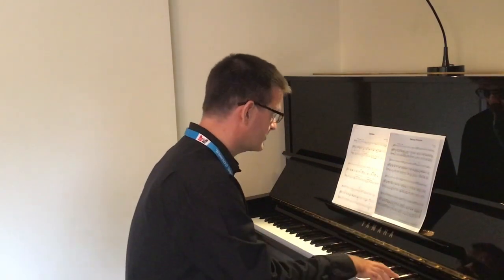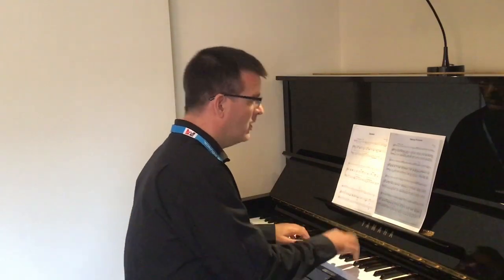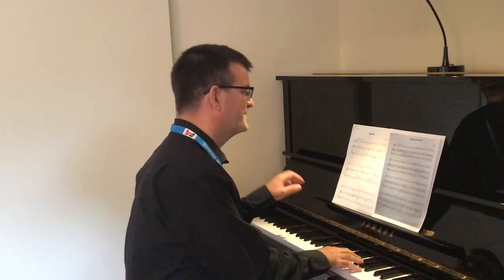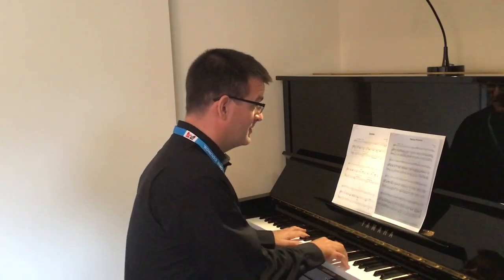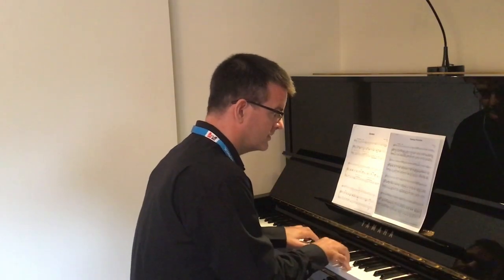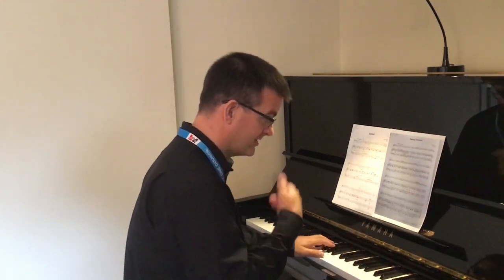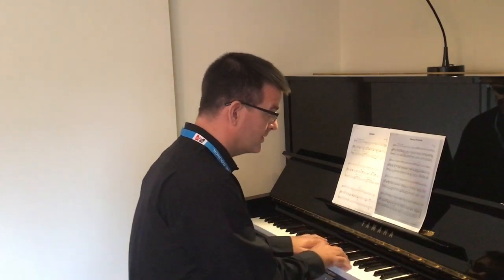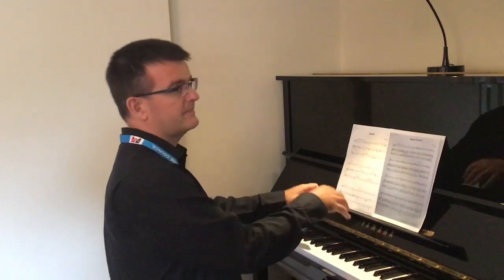Flute G1 'Taking Pictures' Preparation Paul Carr Exam Accompanist